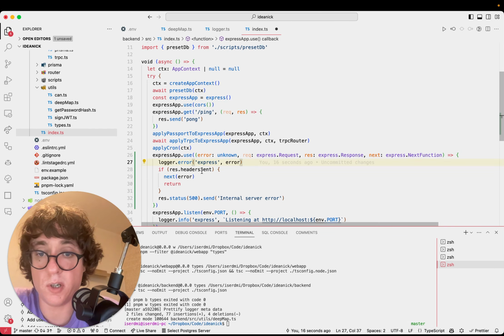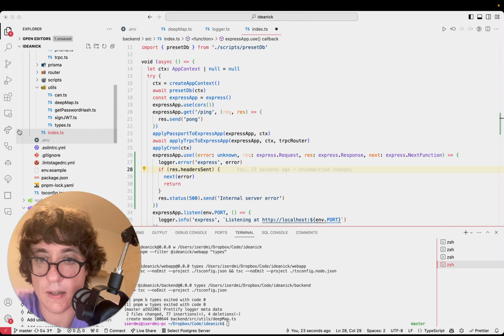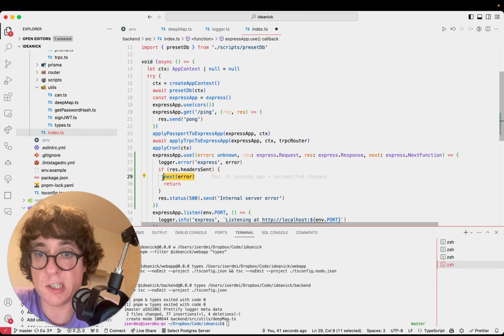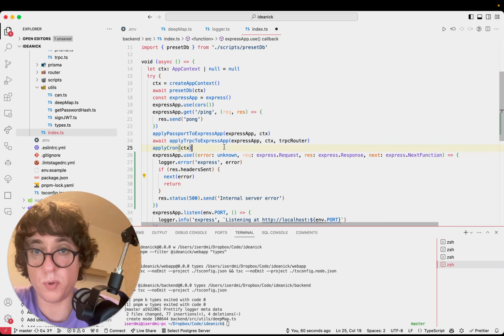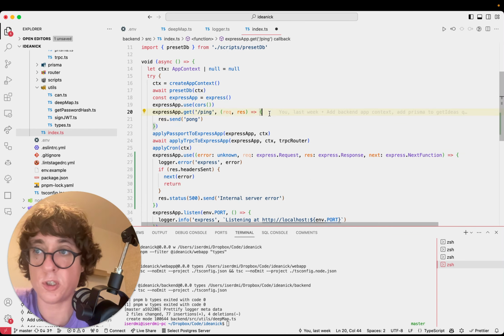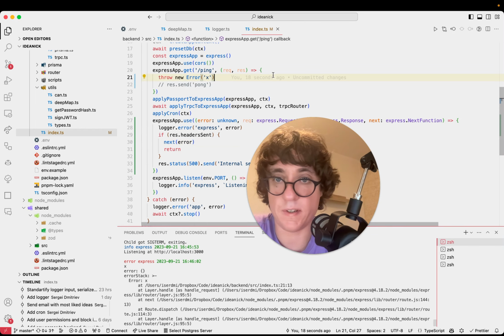Lesson 113. Logging: Express (TypeScript, Node.js, React)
Error logging in Express can be significantly improved by adding the right middleware. This will help avoid unexpected situations, especially when using tRPC and integrating payment systems. Manage errors effectively and make your project more reliable.